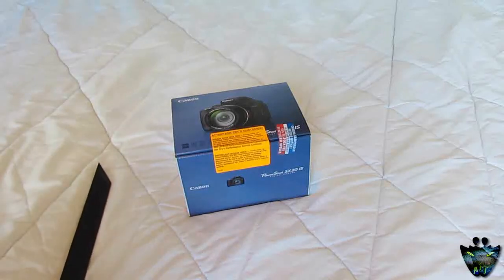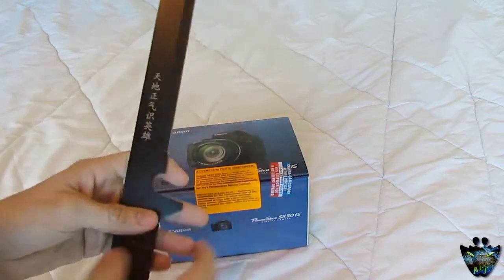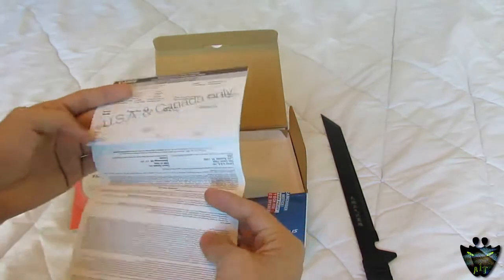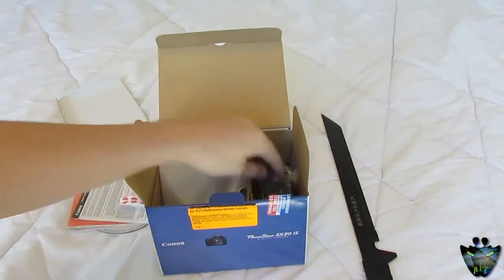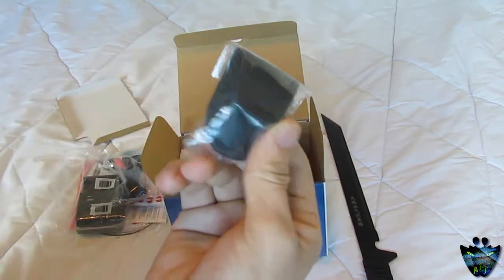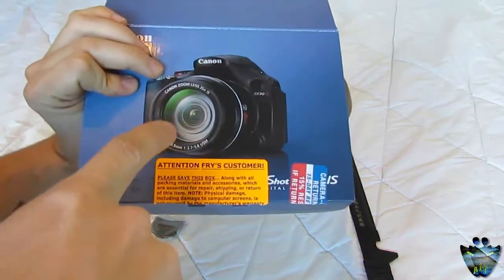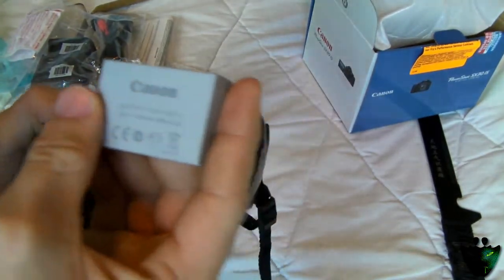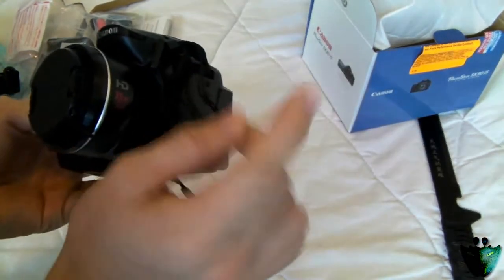Unboxing of Canon SX30 IS & Ape Case!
So today i unbox something awesome! It's the Canon SX30 IS Camera! Also got myself a Ape Case, and a 16GB SDHC Class 4 memory card. So i hope you like the unboxing and enjoy the video. :D

- Alien1tech